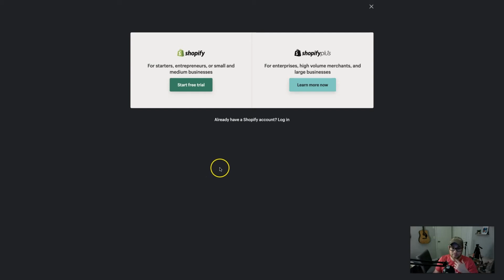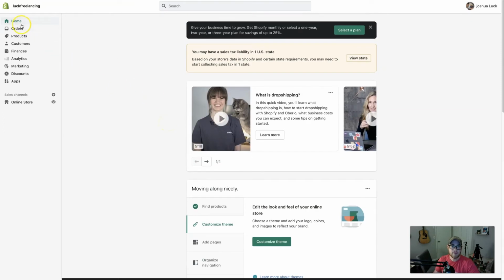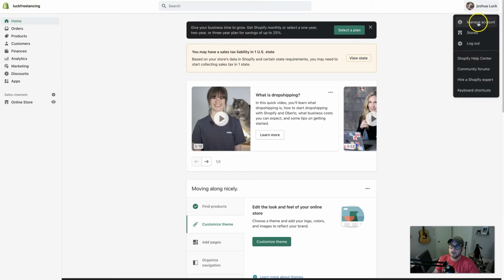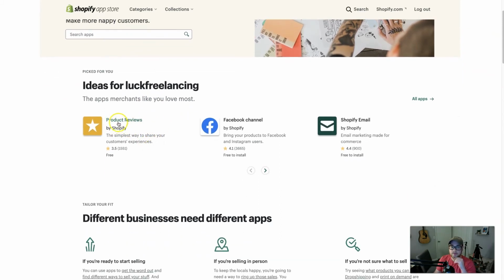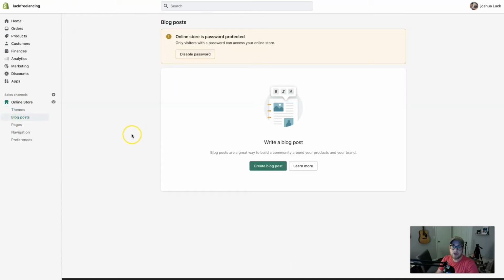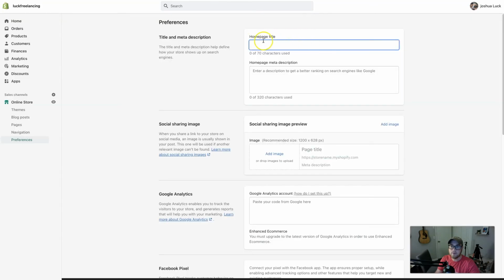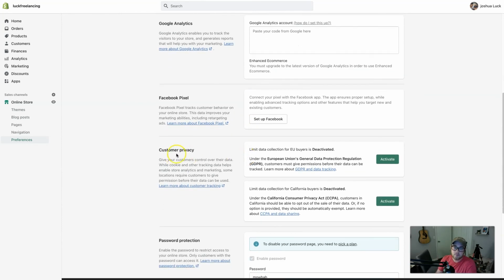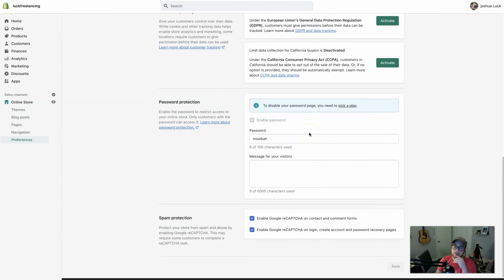How to Make a Shopify Store Step by Step | Part I: Store Setup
Part I: Store Setup & Interface Overview (This Video)

Shopify is one of the greatest tools to set up an online store. With the use of themes and apps, the possibilities of what you can do are endless! Plus, if you know how to code, you can REALLY take your store to the moon!

In this series, I am going to walk you through how to make a Shopify store step by step! In this video, I will show you how to set up an account and give you a general overview of the interface. This video serves as the groundwork to help you get comfortable with the platform as we dive deeper into the next videos.